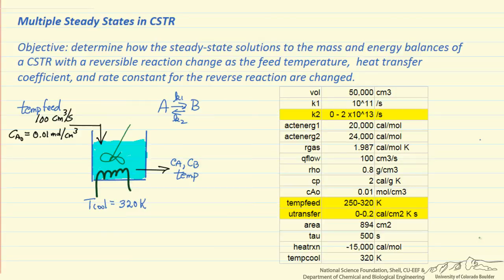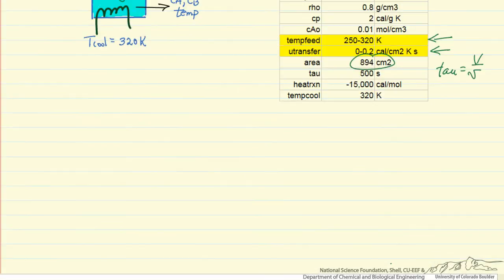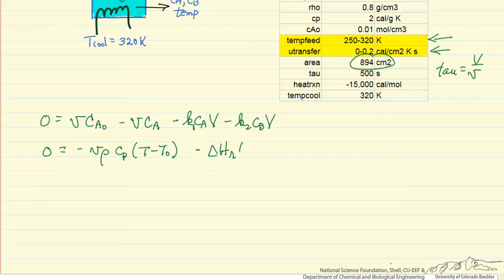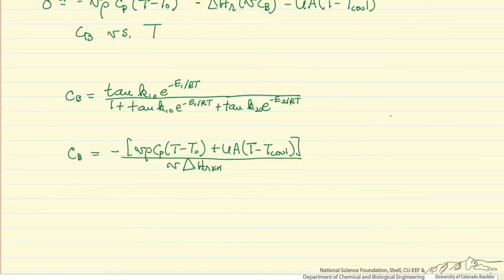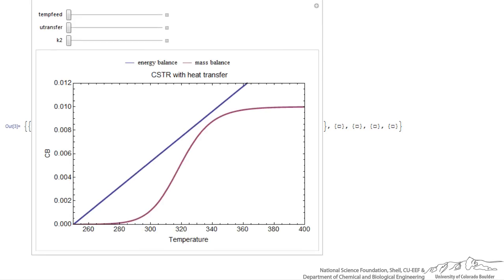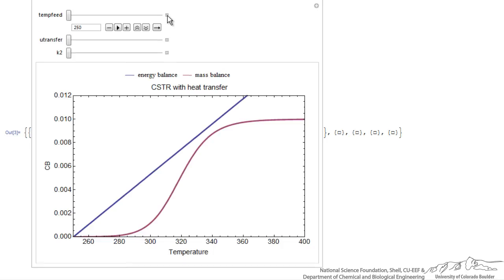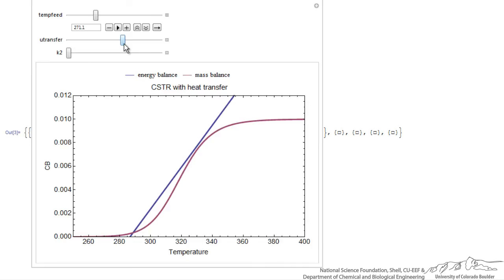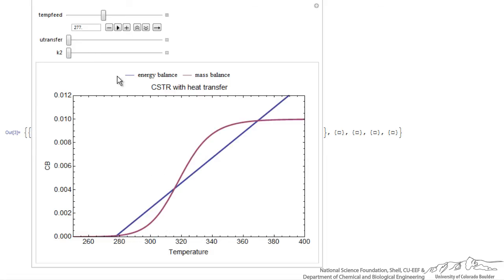Multiple Steady-States in a CSTR (Interactive Simulation)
Organized by textbook Presents the mass and energy balances for a steady-state CSTR in which a reversible reaction takes place. The equations are plotted (product concentration vs. temperature) with an interactive Mathematica demonstration and the effects of changing feed temperature, heat transfer coefficient, and reverse rate constant are presented. Made by faculty at the University of Colorado Boulder, Department of Chemical and Biological Engineering.